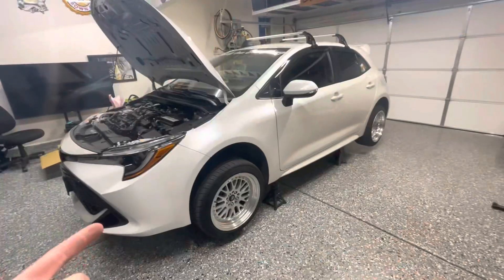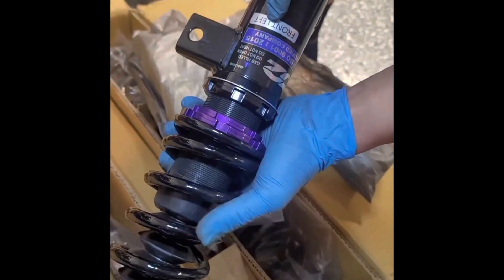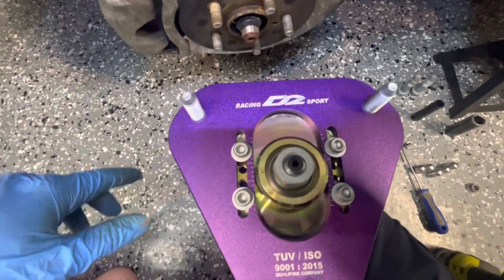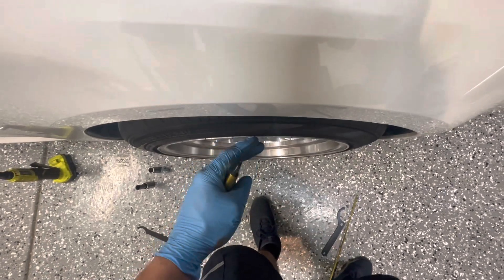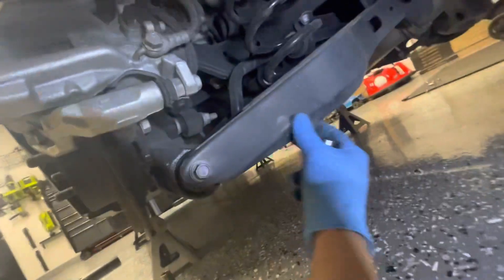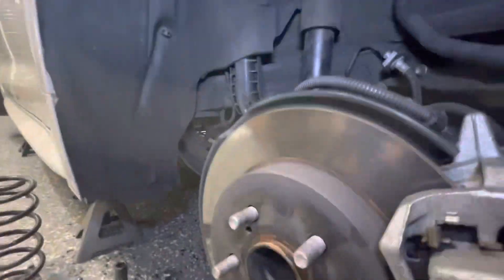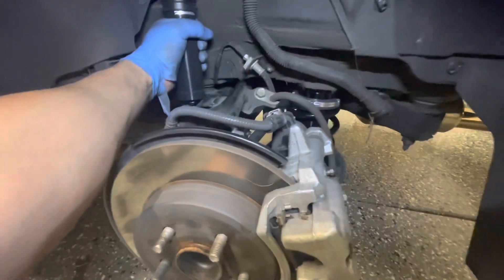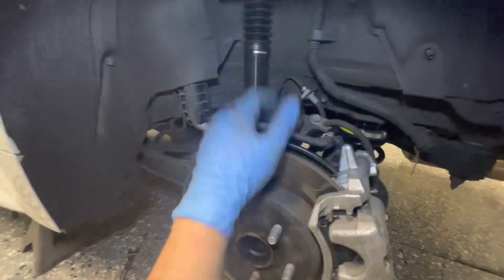2019 Toyota Corolla Coilovers Install | D2 Coilovers DIY